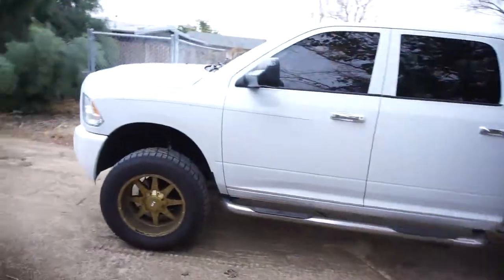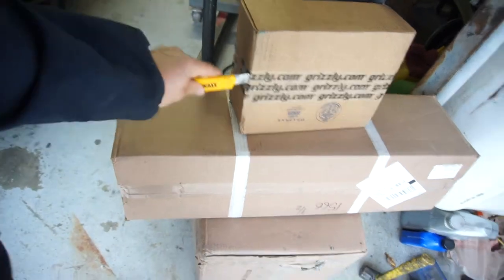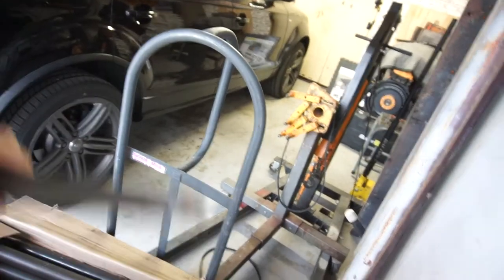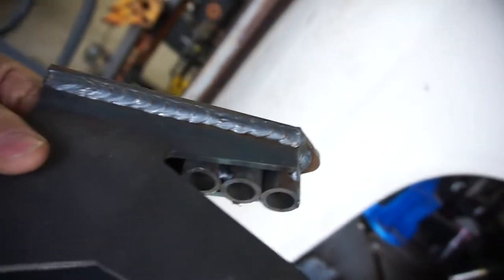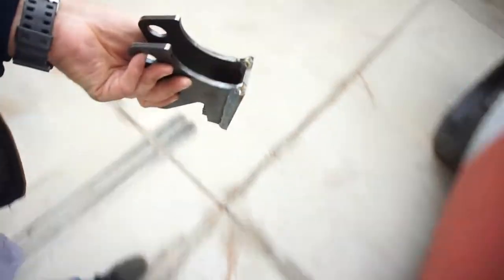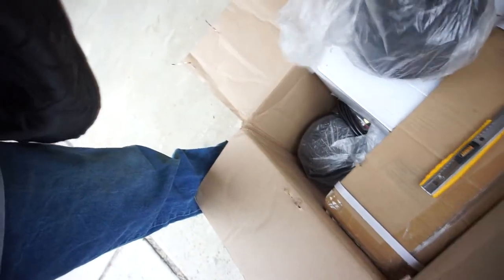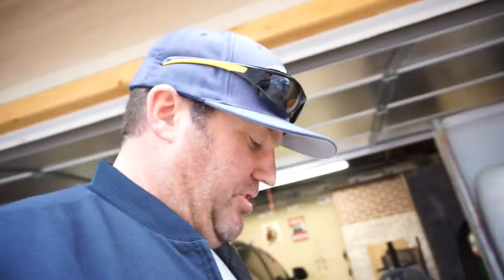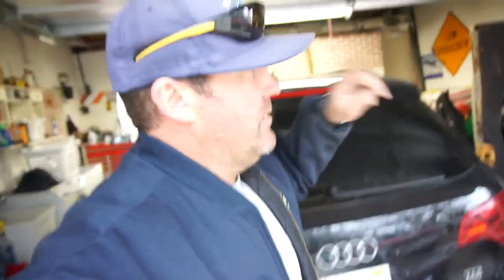UnBoxing Project Crack Pipes PCP New 4 Link Suspension Air Bag Setup 64 C10 4x4